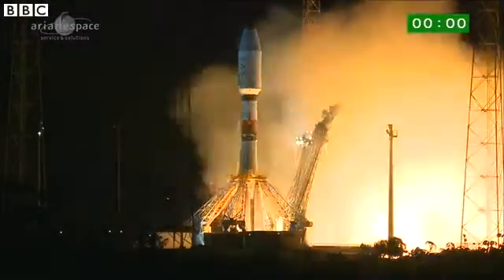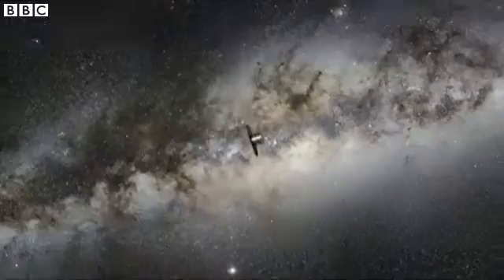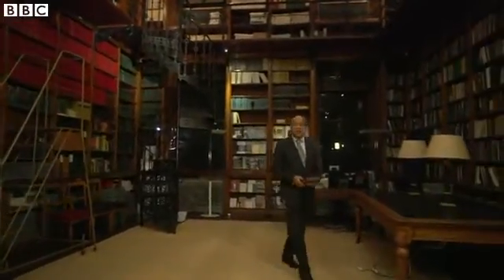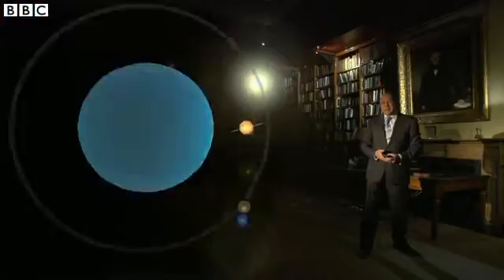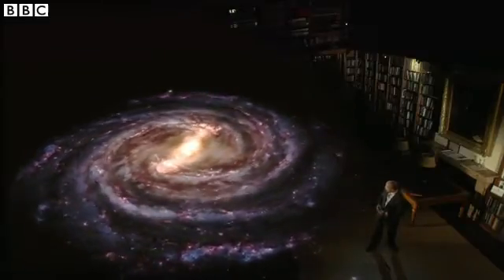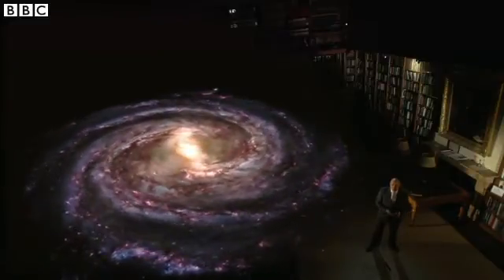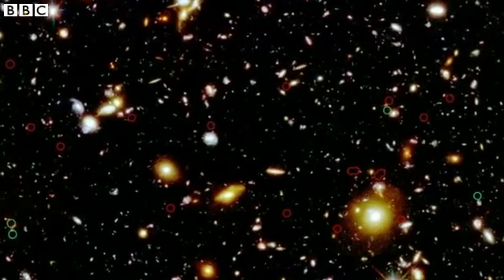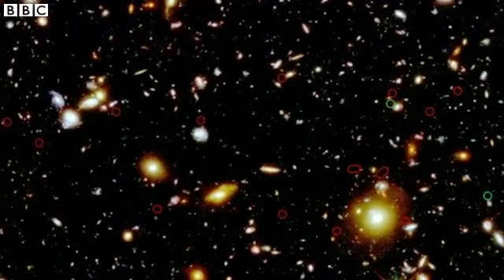A billion pixels for a billion stars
Gaia spacecraft: A billion pixels for a billion stars
The developer of an extremely powerful digital camera, which was launched into space on Thursday, explains how it will detect light from a billion stars.